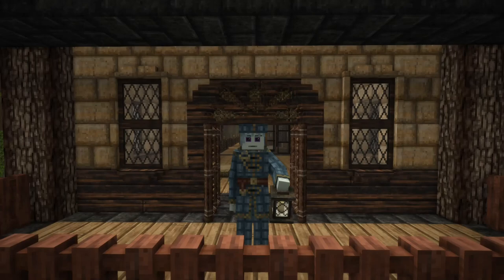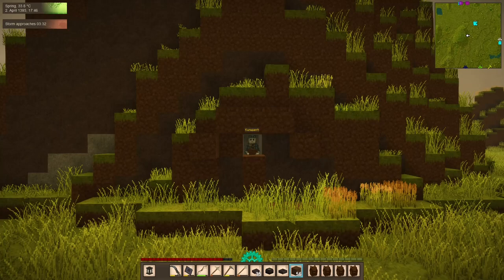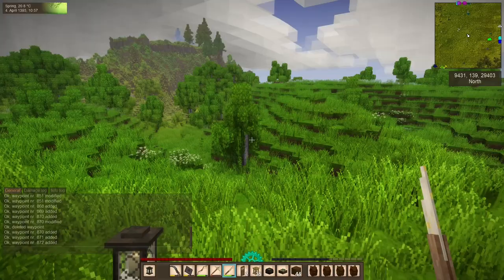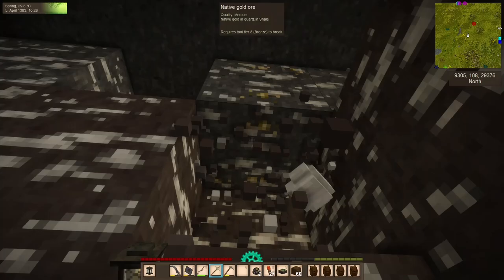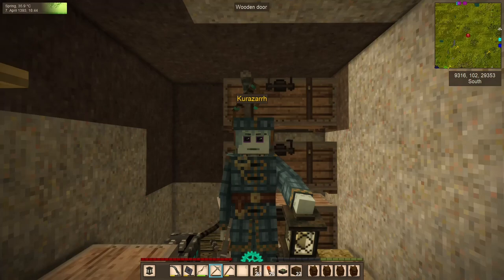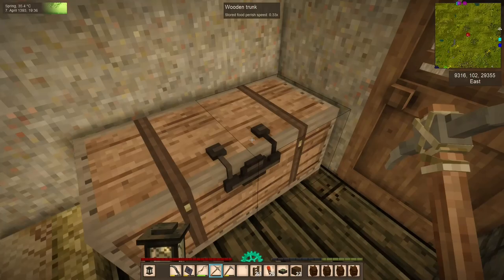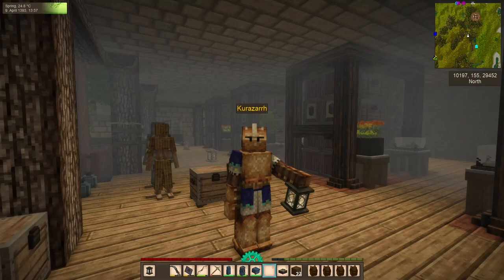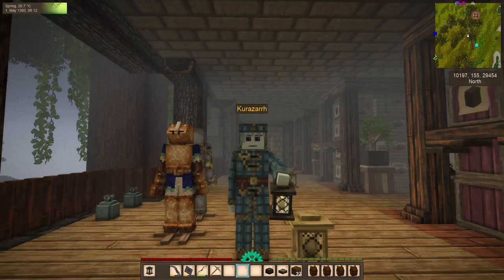Vintage Story Guide - 1.17 - Episode 95: The Iron Tuxedo! Repairing Our Ceremonial Armor!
In this episode, we first head out on a shopping trip to find a Forlorn Hope helmet. Then we hit the mines, chewing through a quartz deposit and coming back with loads of gold! Once we hammer this out, we are all set to repair our good clothes so we can be presentable for the world tour! But along the way, we find yet another translocator!

World Seed: 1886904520 (Standard Survival Settings); note that this still may not create a 100% identical world.